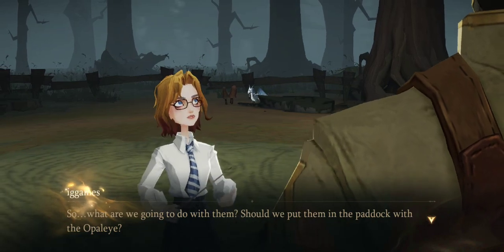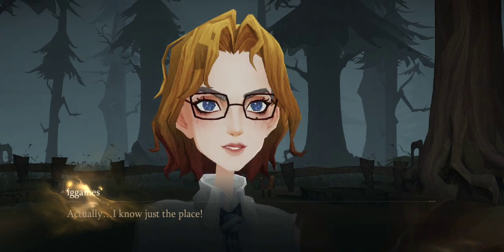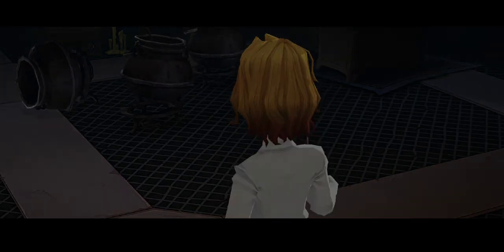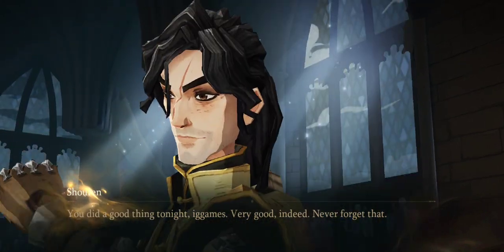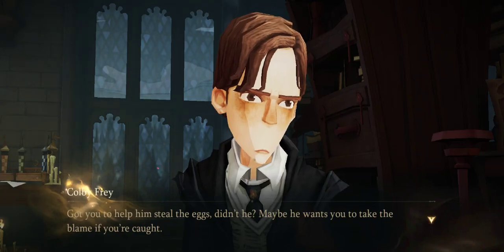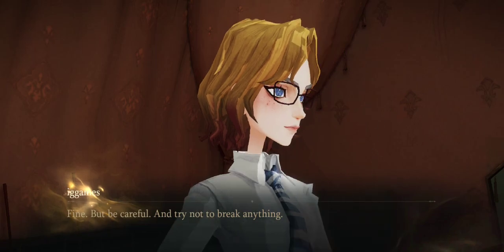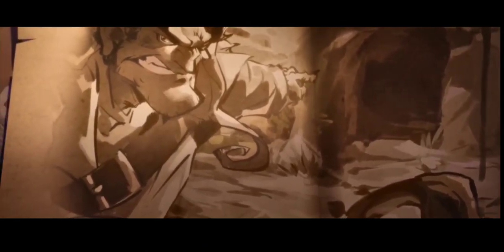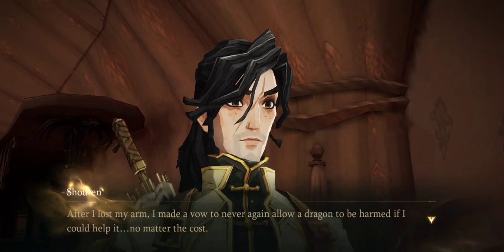Harry Potter Magic Awakened Playing With Dragon's Fire Chapter 2 The Egg Thief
There's a dragon at Hogwarts and, thanks to you and Shouren, three dragon eggs as well ! Now what ? Do you turn them over to the Ministry ? Or does Shouren have other ideas ?